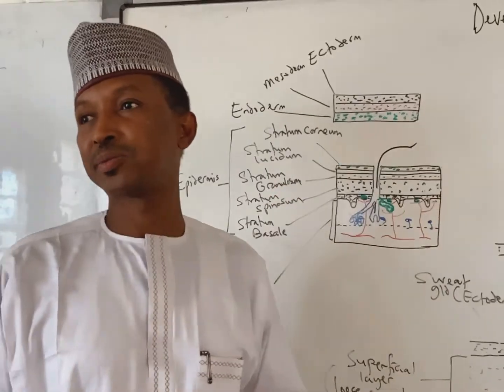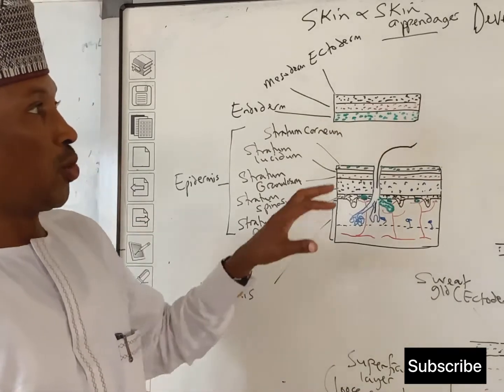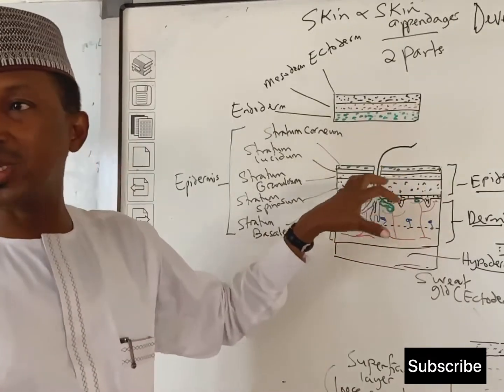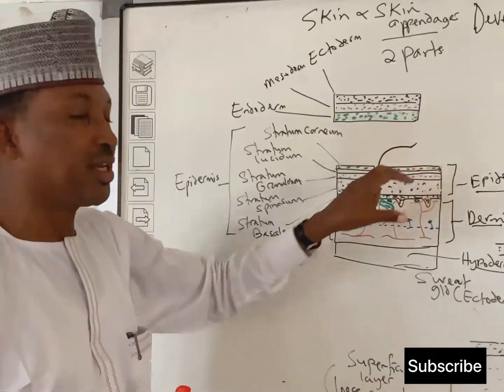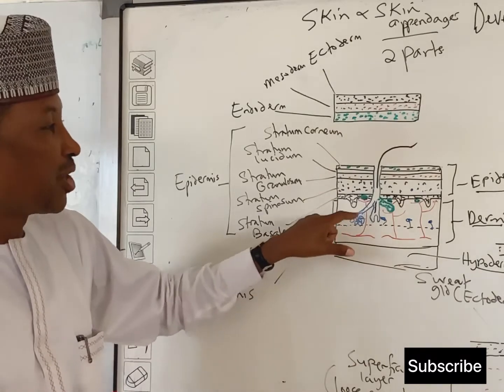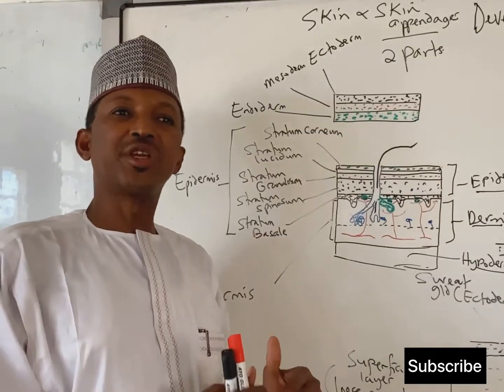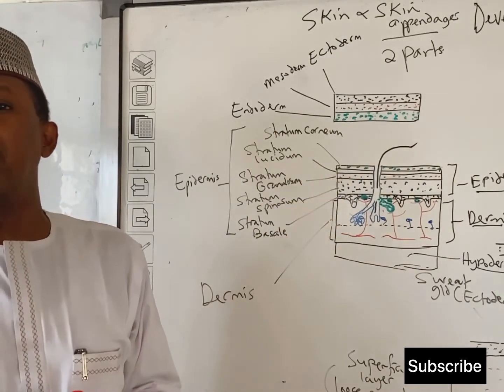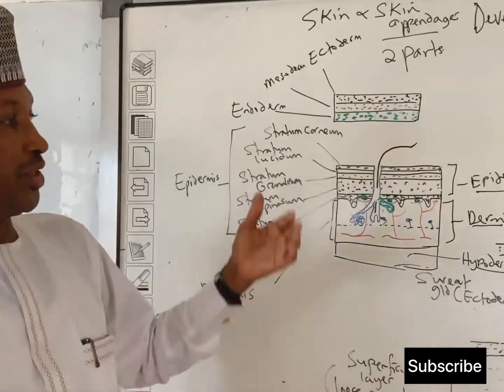Introduction to the development of integumentary system